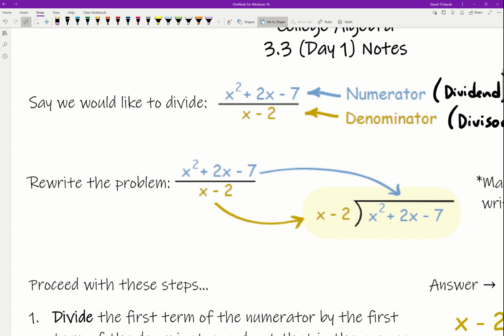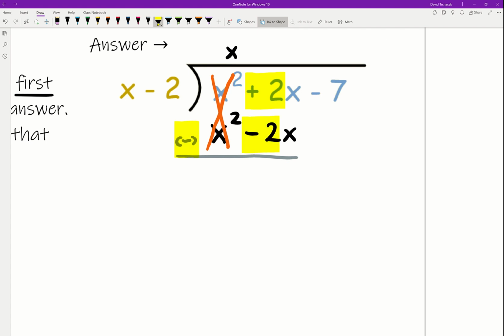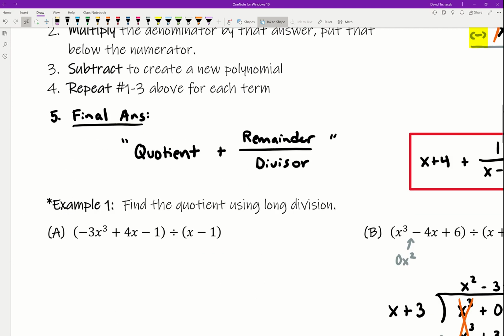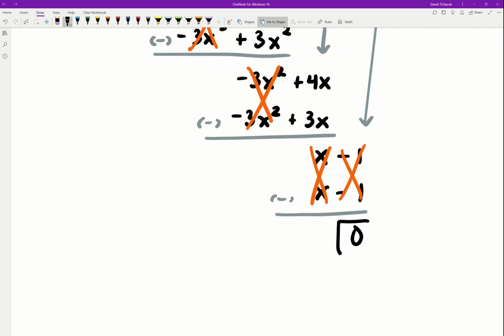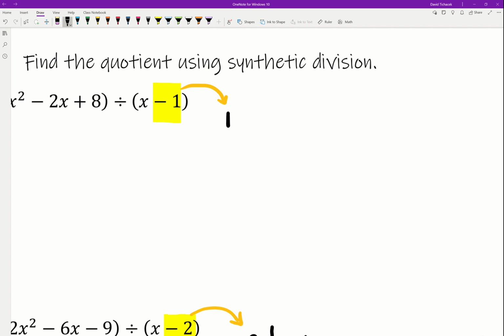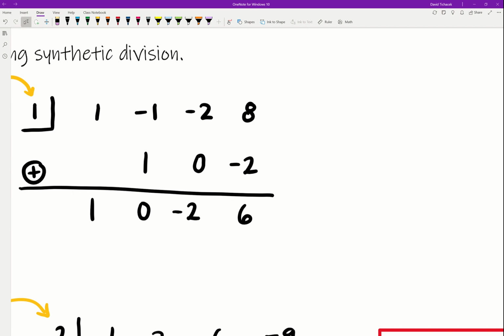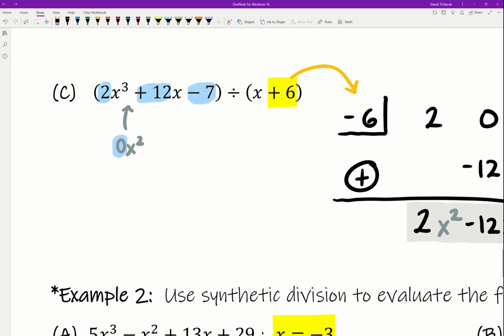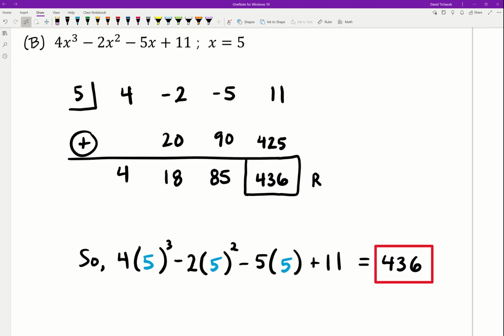CA YL - 3.3 (Day 1): Long & Synthetic Division